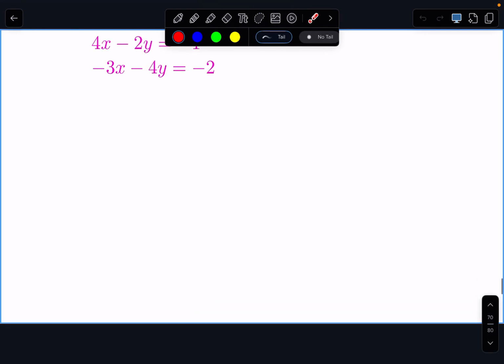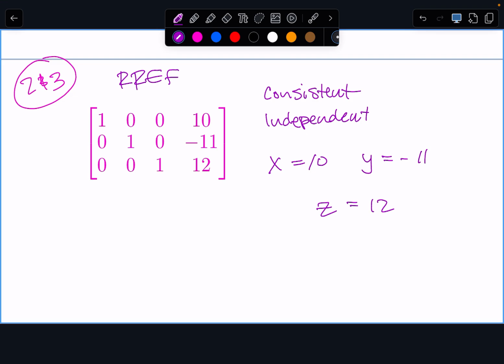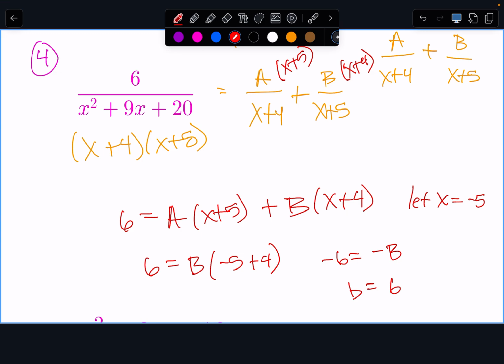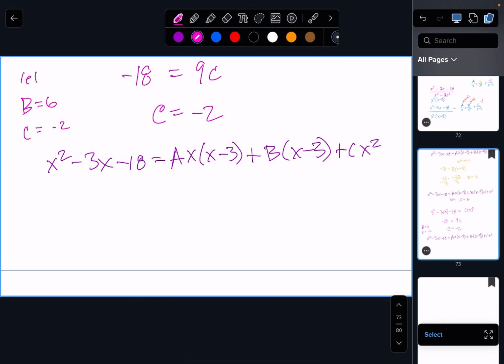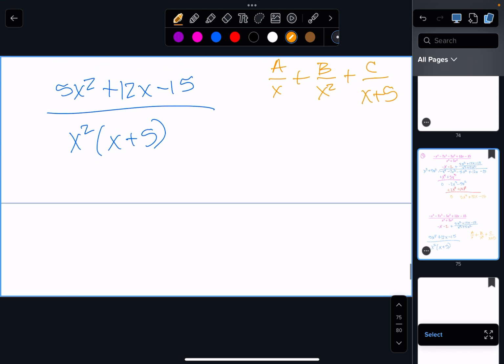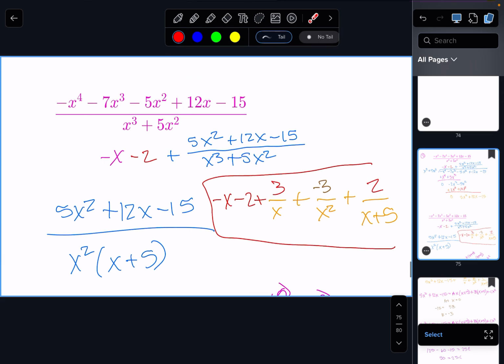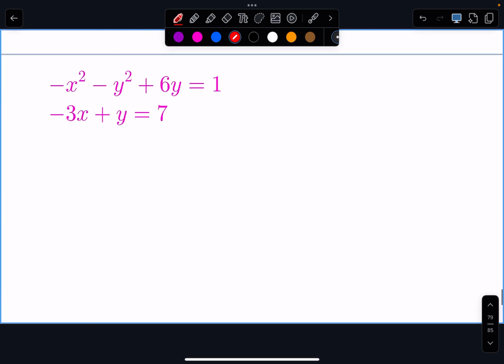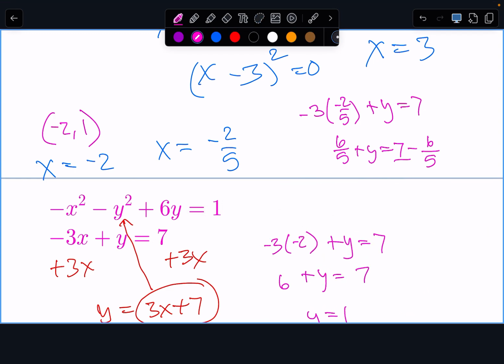1050 Final part A test review